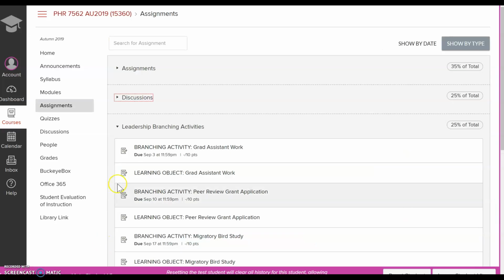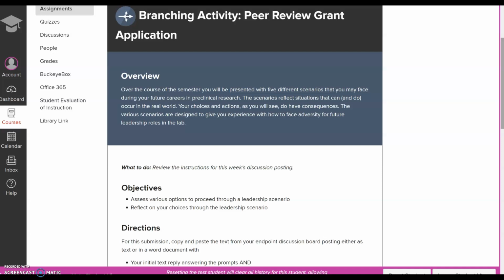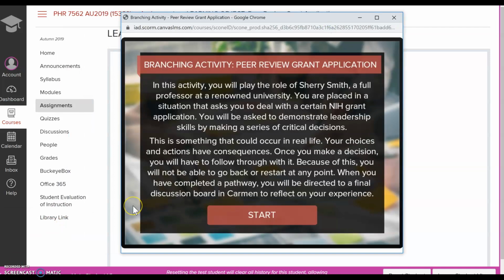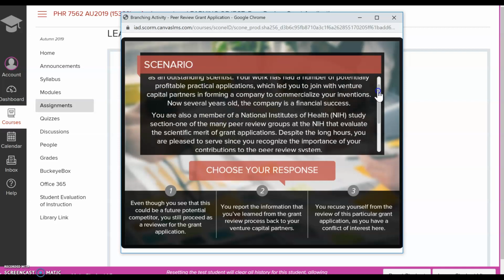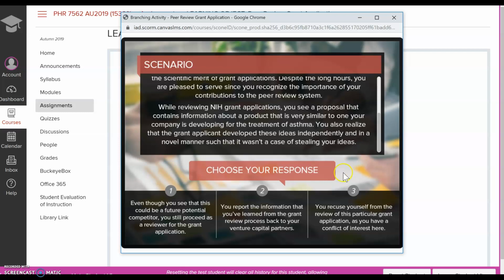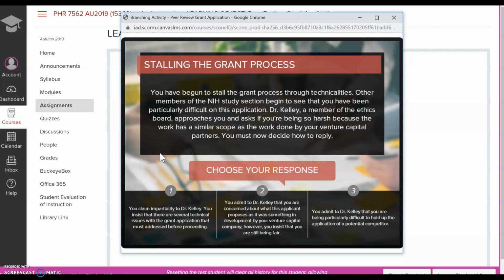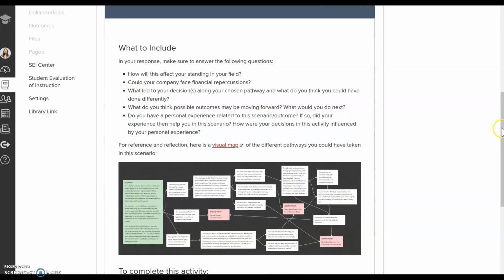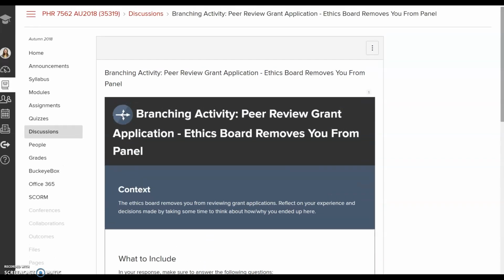Active learning through branching activities: a walkthrough